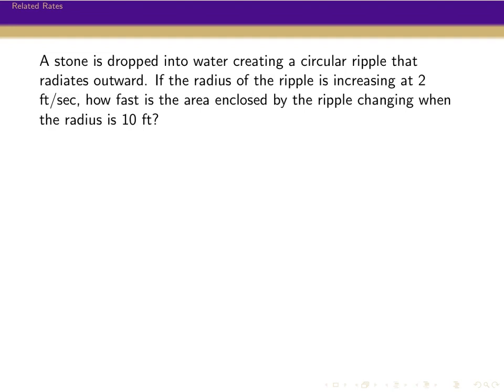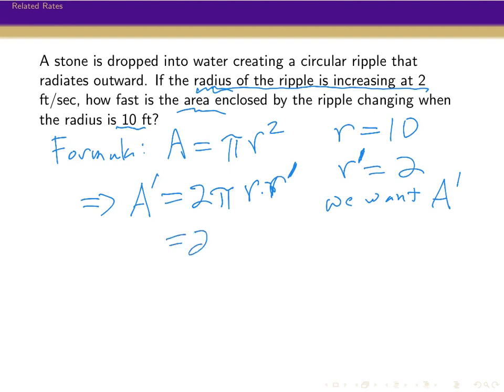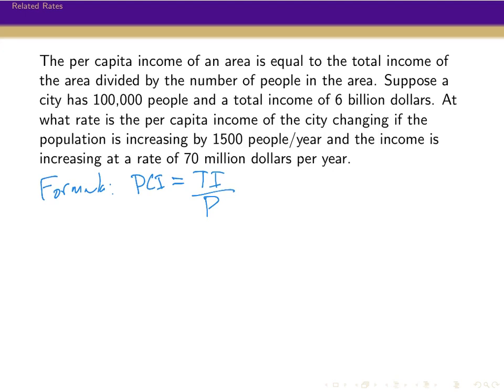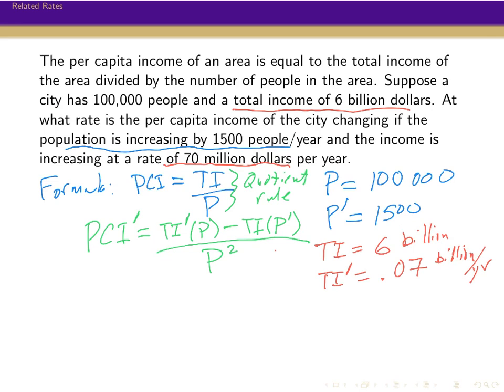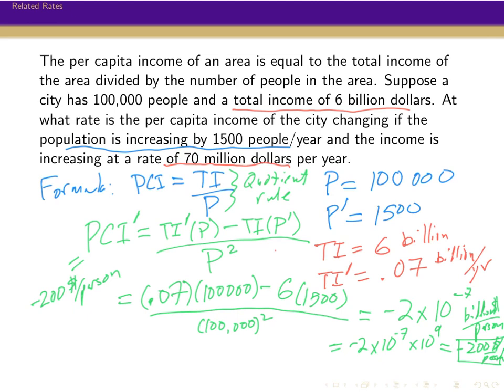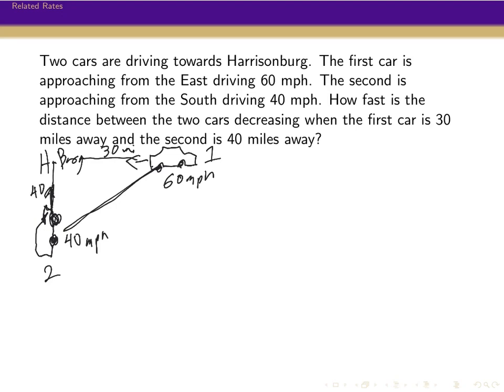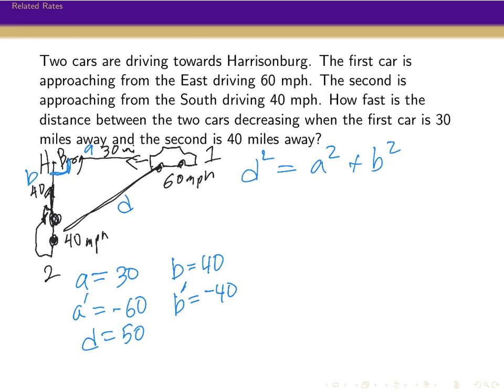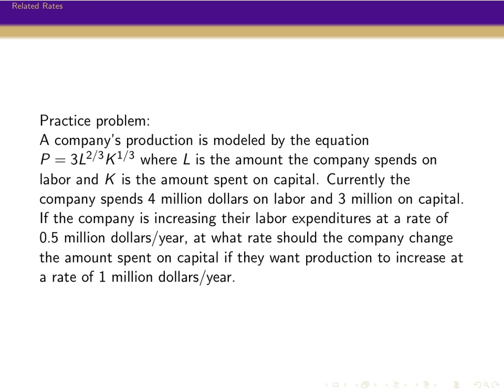205-09 More Related Rates Problems